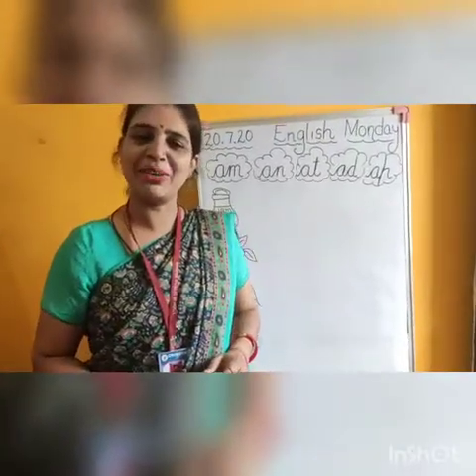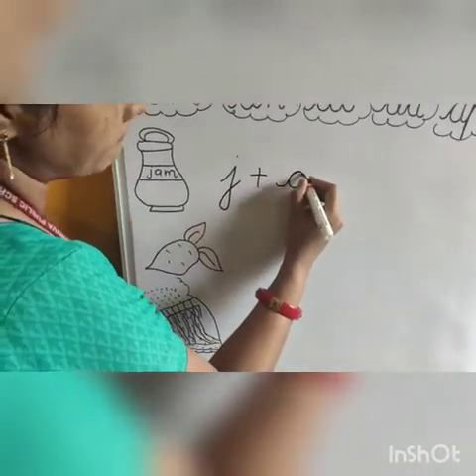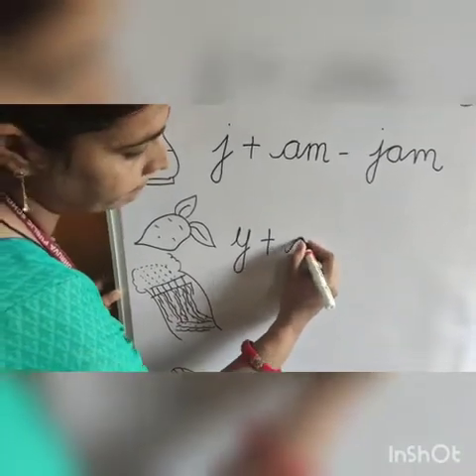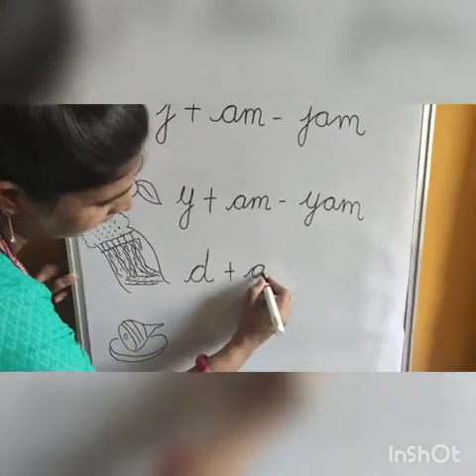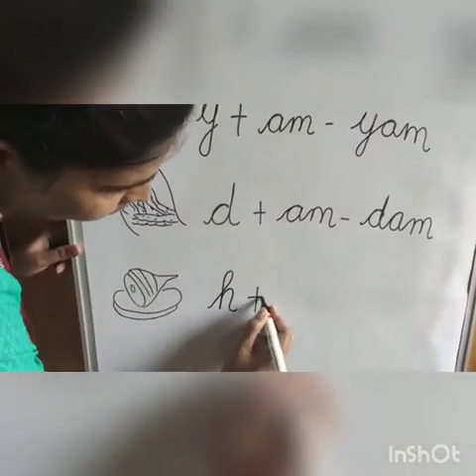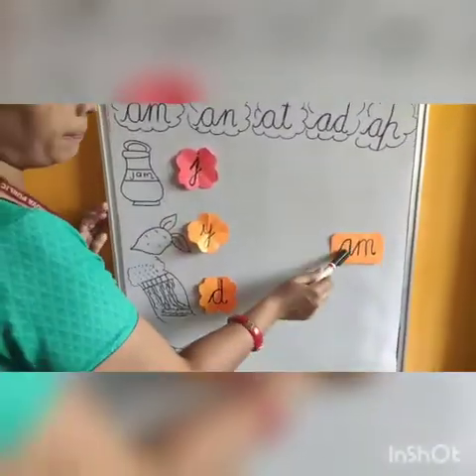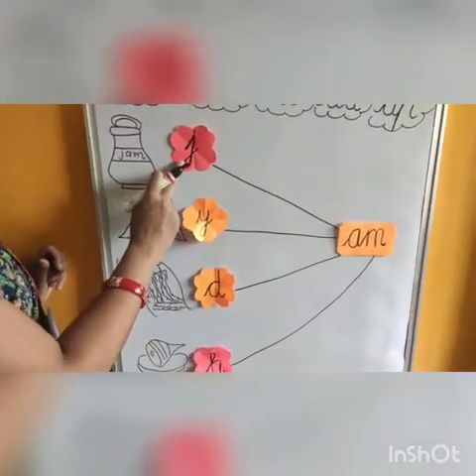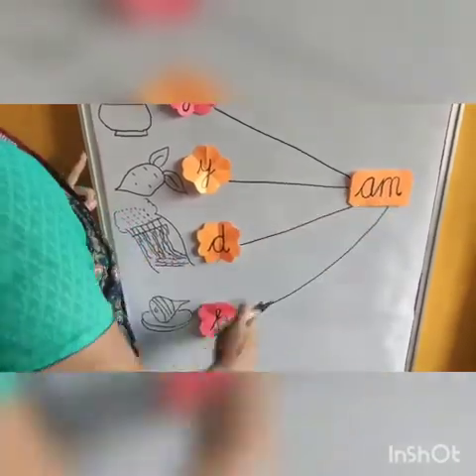Introduction of am family sound words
By- Hemlata ma'am #esaywayoflearning##
#interesting#dhruva#dps org.